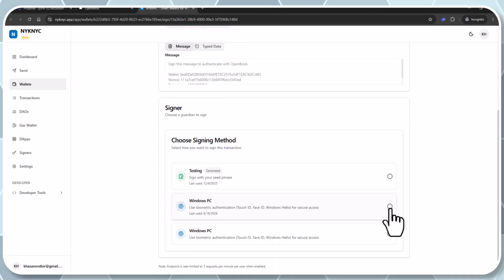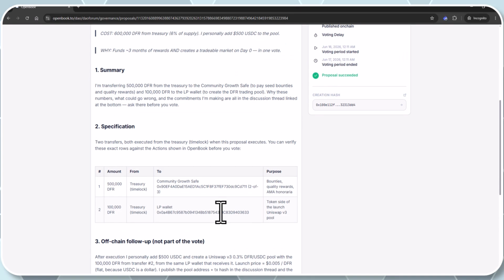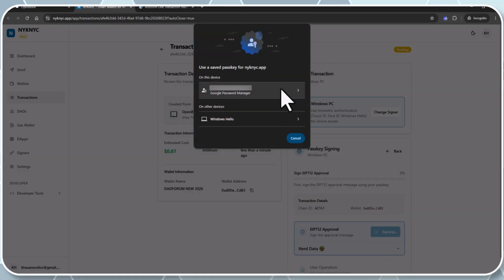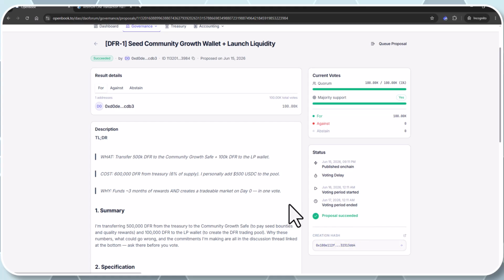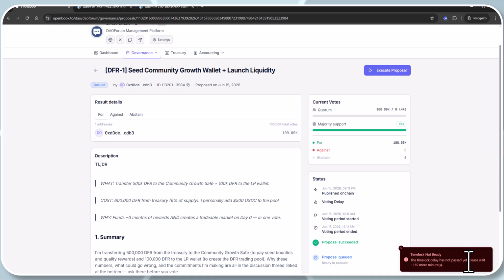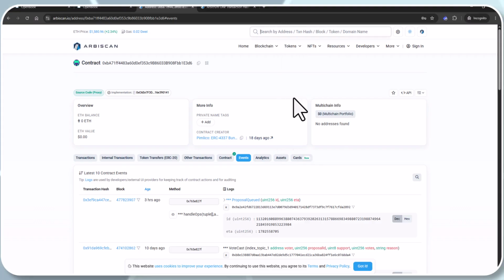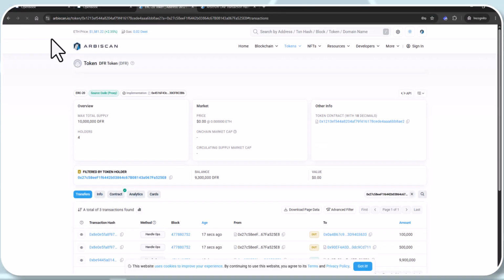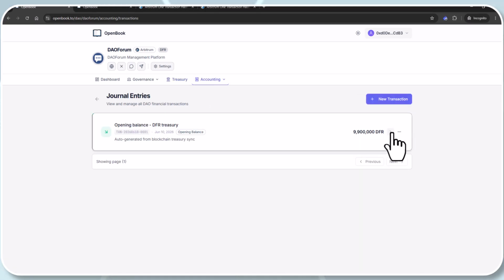How to Queue & Execute DAO Proposals in OpenBook (Web3 Governance Guide)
Discover how to securely manage Web3 governance by learning how to queue and execute DAO proposals on OpenBook.

In this step-by-step tutorial, we walk through the entire on-chain execution pipeline on the Arbitrum network. You'll see exactly how to navigate from the community discussion on daoforum.org to the live dApp at openbook.to, connect using a gas-sponsored NYKNYC wallet, and move a proposal through its final stages.

We also dive deep into the critical security architecture behind blockchain governance. You'll learn why a timelock queue is absolutely vital for protecting your DAO treasury from multi-million dollar malicious exploits, and how it gives community members a fair window to react before changes go live.

⏱️ Timestamps
0:00 — Introduction & Finding OpenBook via DAOForum
0:35 — Connecting Your Wallet (Using NYKNYC for Sponsored Transactions)
0:58 — Reviewing Proposal Details & Verifying on Arbiscan
1:22 — How to Queue the DAO Proposal
1:41 — Why Do We Queue Proposals? (Preventing Malicious Exploits)
2:28 — Testing the Timelock (Why Immediate Execution Fails)
2:54 — Verifying the DAO Treasury Balance (DFR Tokens)
3:14 — Executing the Proposal & Final On-Chain Verification
3:35 — Syncing the Treasury & What's Next (DAO Ledger Tracking)

💡 What’s Next? In the upcoming video, we will cover how to accurately record these types of token movements in your DAO Ledger so your community can effortlessly track token movements and verify operations transparently.